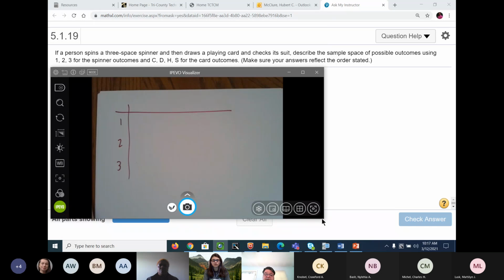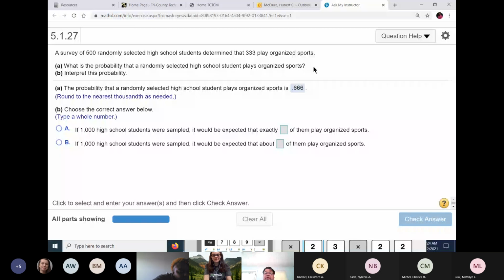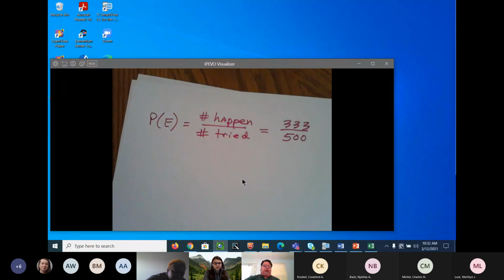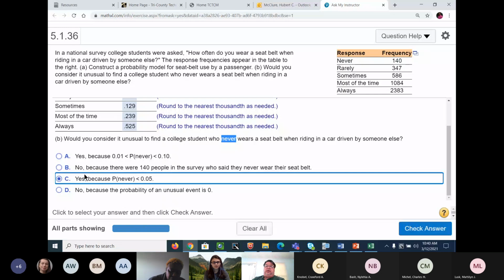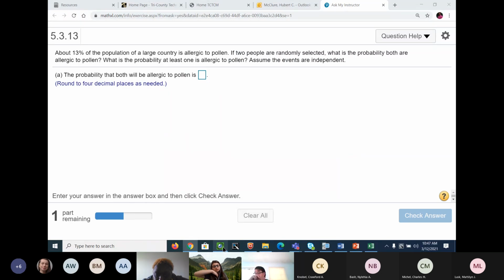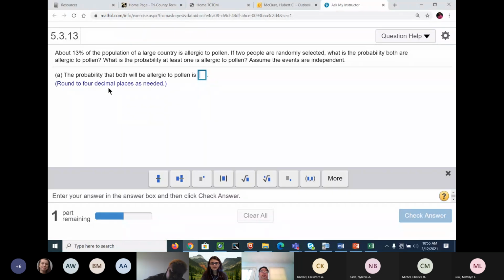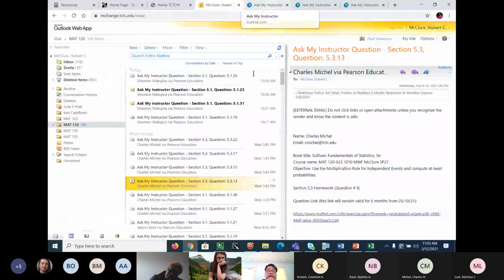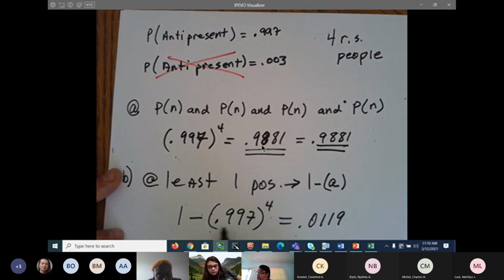MAT 120 23 HW questions 5.2 and 5.3